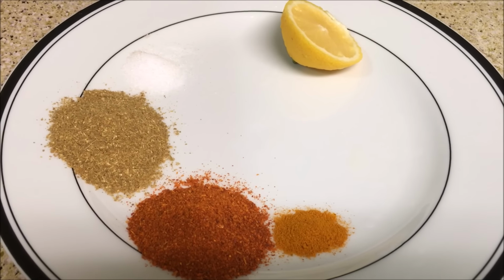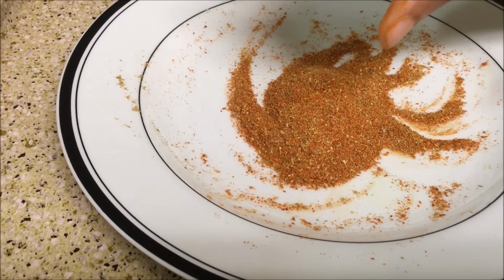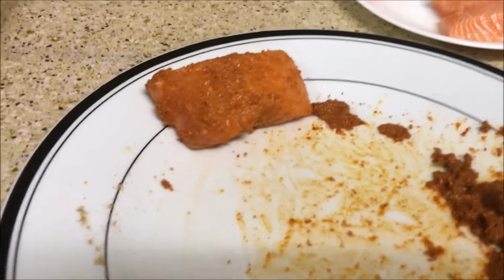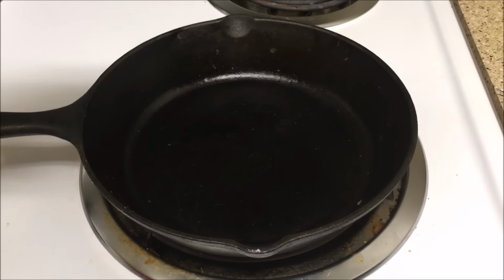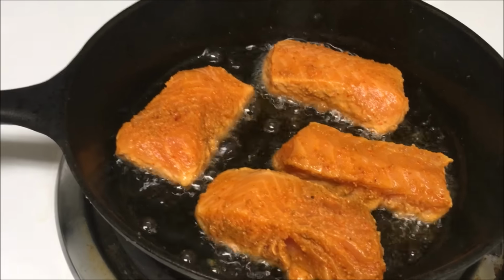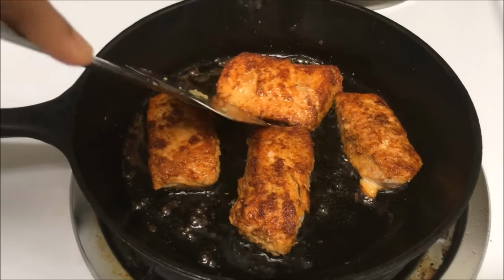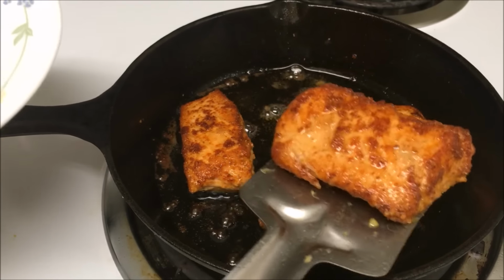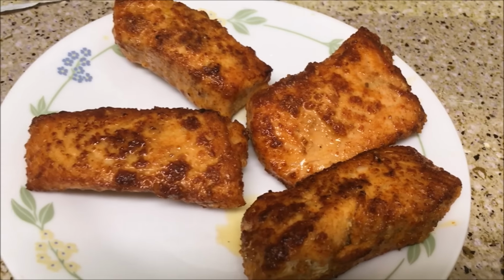Indian style Salmon fish fry | South Indian style salmon fish fry | Salmon pan Fry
Indian Style Salmon Fry  | Salmon Fish Fry
Salmon Fry - Salmon Fish Fry - Salmon Fish Fry Indian Style - Salmon Fish Recipe

Salmon Fish fry in Indian style with less spices and masala. Pan fried Salmon fish with less oil and spices.  Serve as starters and very good  side for sambar rice or fish kulambu. It is almost taste like Vanjaram. You can also try the same recipe with King fish or Vanjaram.